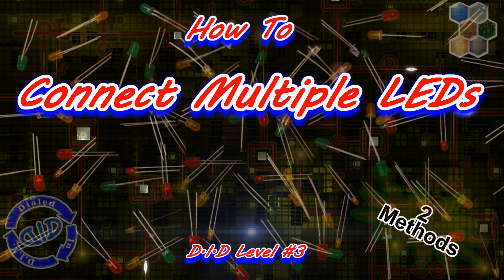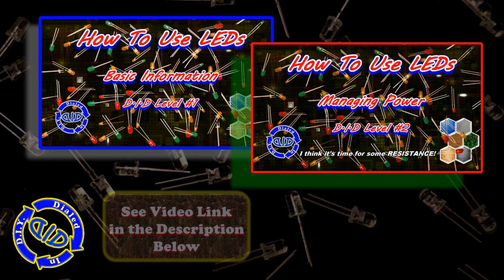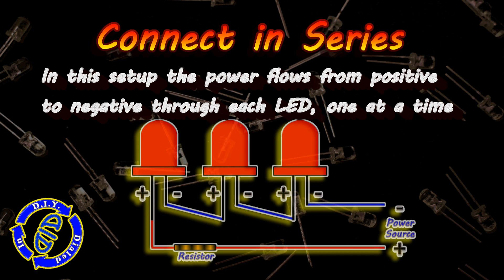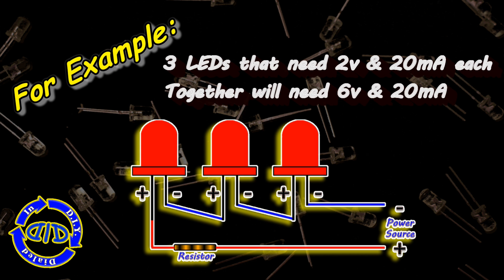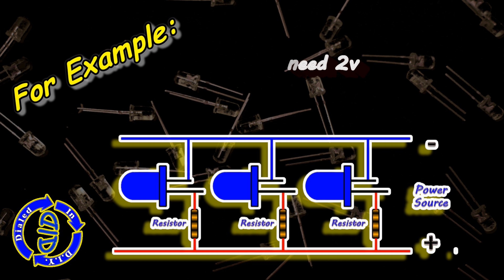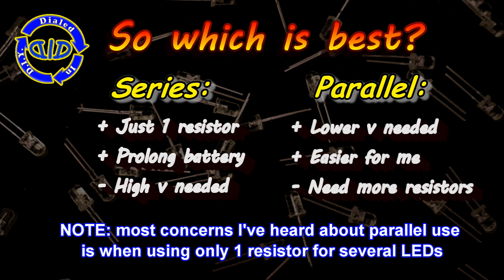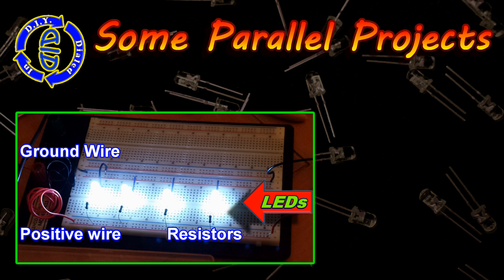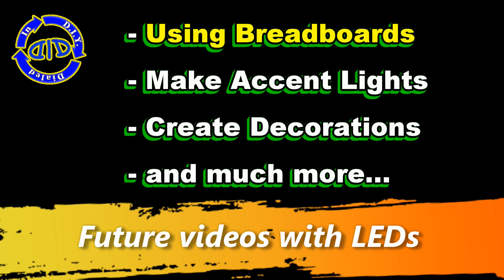How to Connect Multiple LEDs Together - Tutorial - make a string of lights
Fun and creative projects with LEDs can be made with just a little bit of knowledge.  In this video you will see how to hook up multiple LEDs to a single power source using 2 different methods.  We will look at how to set up connections in Series and in Parallel as well as some pros and cons of each choice.  This simple extra bit of knowledge will help you to start stringing together multiple LEDs and help you to get the right amount of power needed to light them up.  If you want to refresh your knowledge of some basic information for using LEDs then check out the following links.

Working with LEDs is fun and there are allot of creative projects you can make with LEDs.  In future videos I will be sharing many projects that I have made using LEDs to hopefully give you some examples of project ideas that might be right for you.  I will also demonstrate how I use a breadboard to test my set ups before I make them permanent.  Experiment and have fun.

NOTE: You can buy LEDs on line for pretty good prices (the packaging should provide power requirements) but sometimes the LEDs I use are salvaged from items like toys, circuit boards, remote controls, etc.  In this case you can't always tell what the maximum voltage requirement is for an LED. When that is the case I usually test them cautiously with batteries starting at 1.5  - 2 volts until I find the power that lights the LED.

Come back for more LED information and projects in the future.